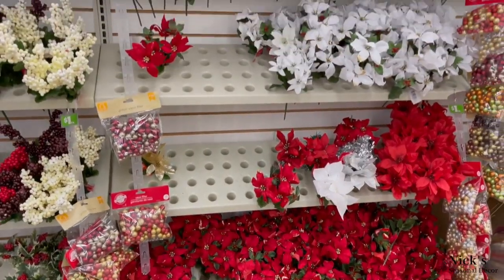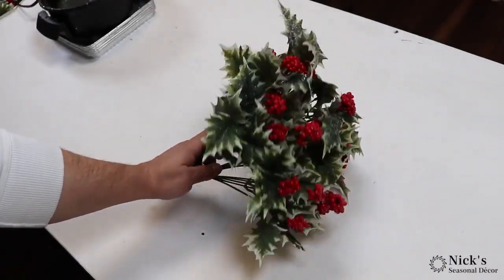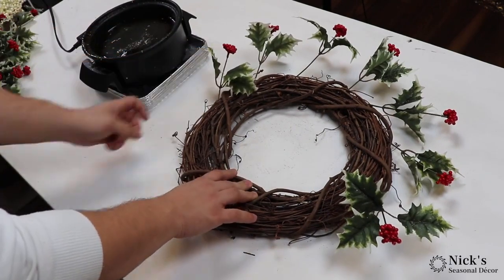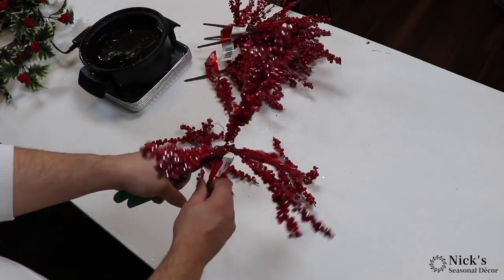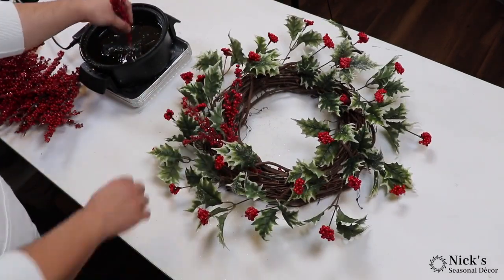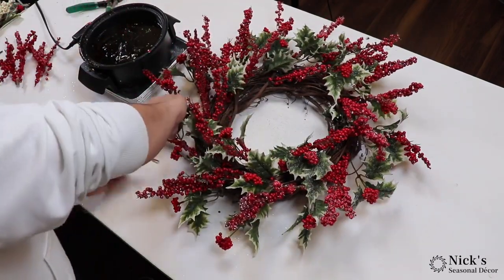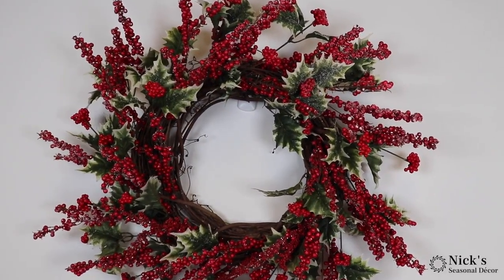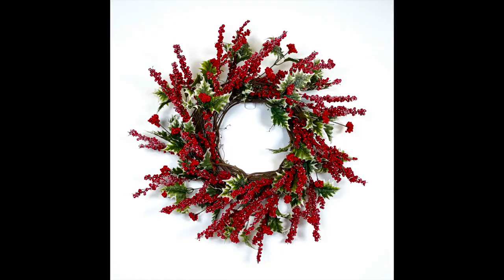Turn DOLLAR Store Holly Berries into the Perfect Winter Wreath!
Unedited Facebook Live!